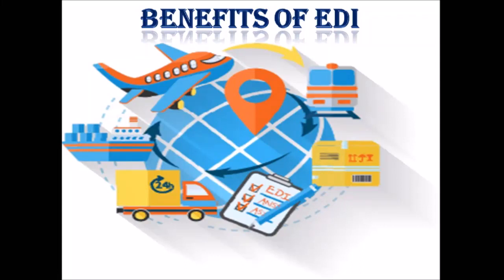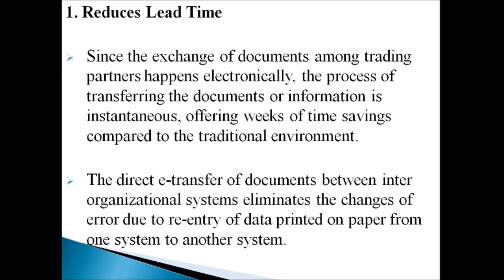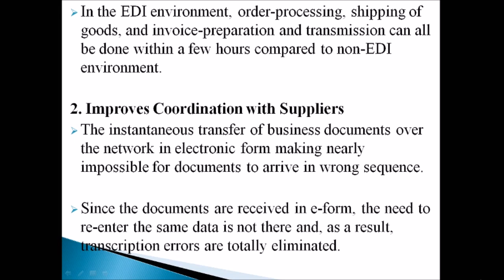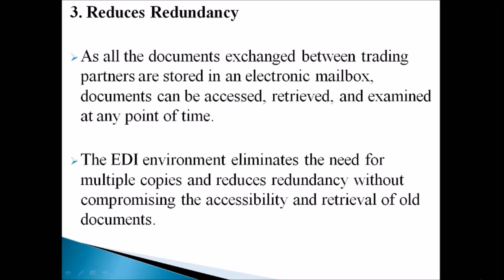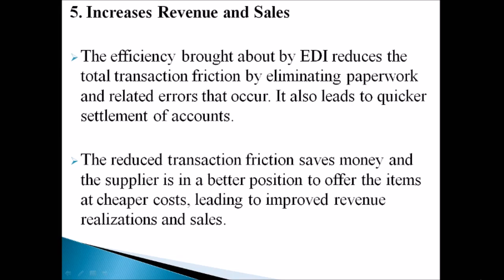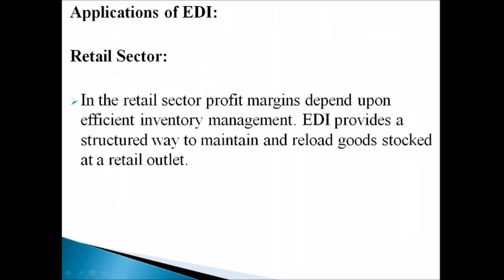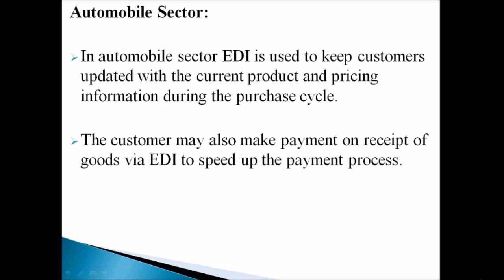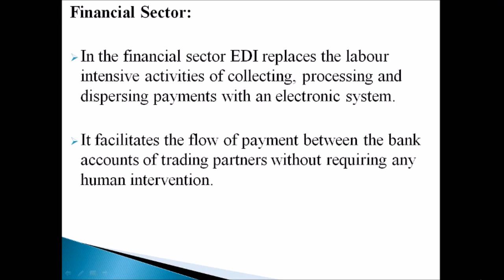EDI Benefits/EDI Application/Electronic Data Interchange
This video explains about the Benefits and Applications of Electronic Data Interchange (EDI).